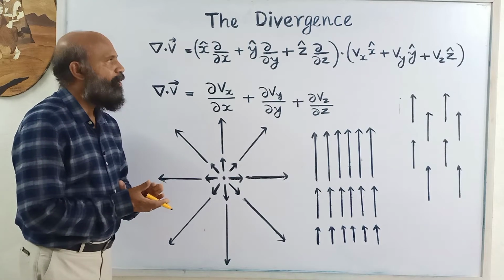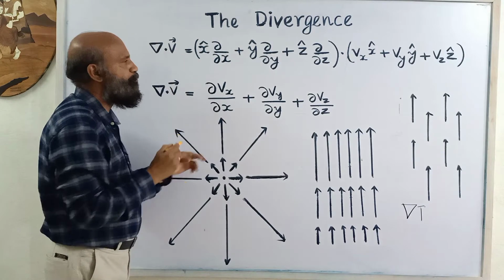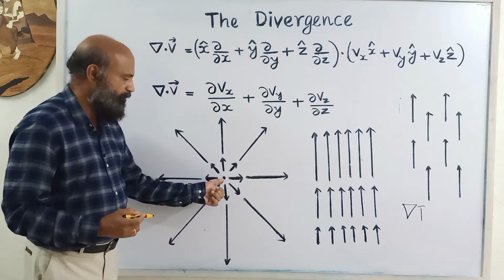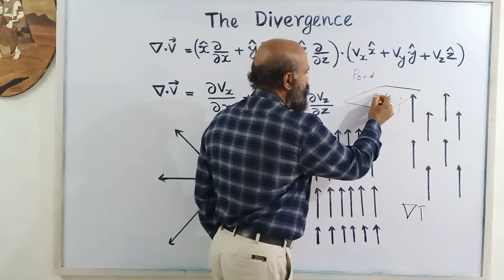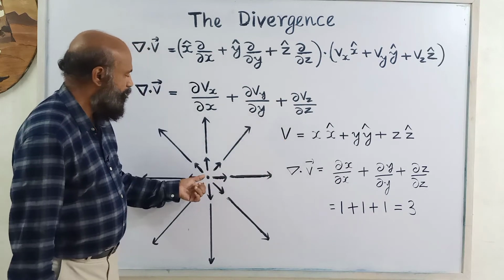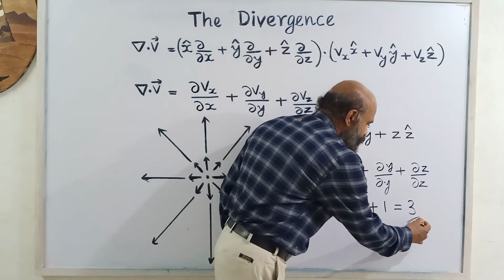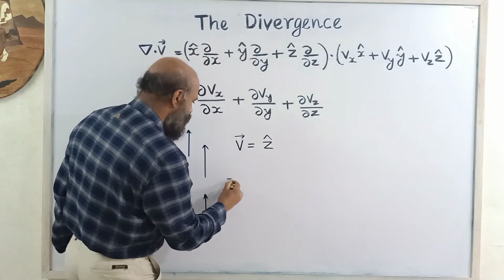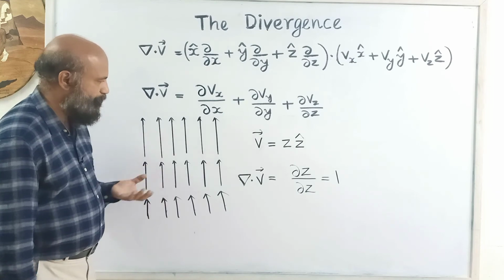Divergence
In this video I will be explaining divergence and it's geometrical interpretation

2:45 "instead of zero divergence I said negative divergence"